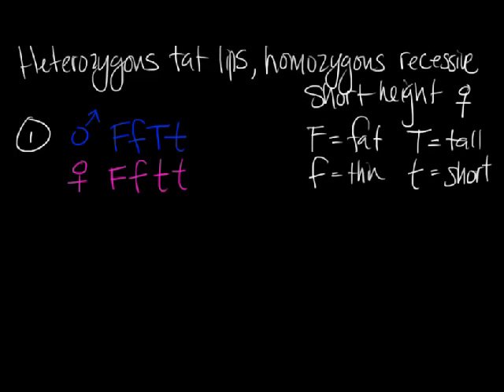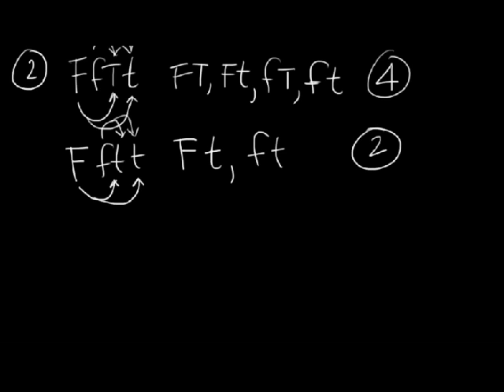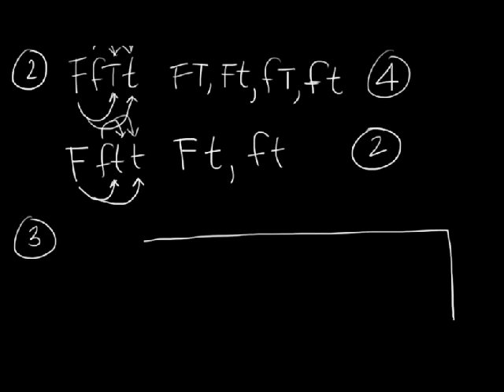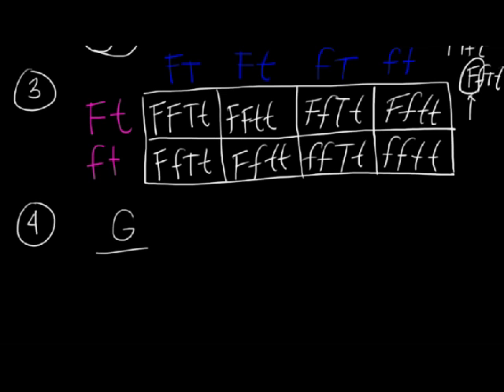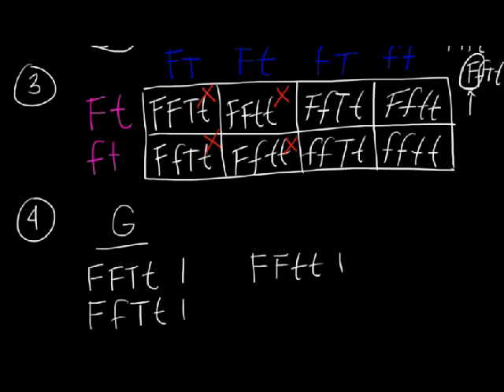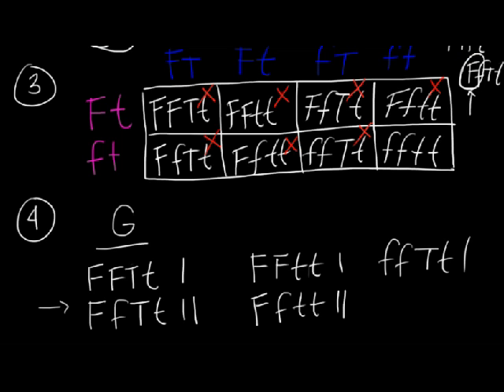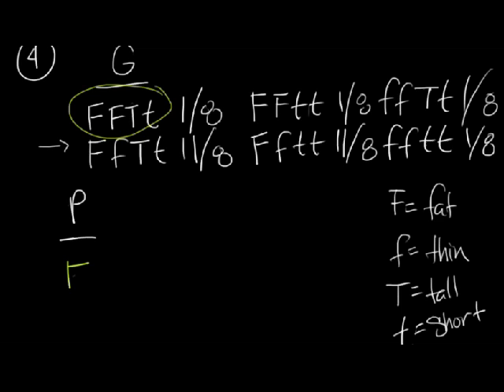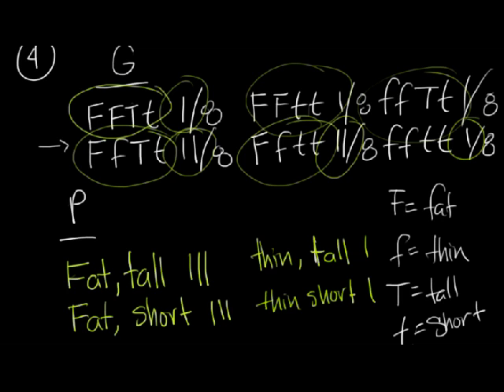Dihybrid Cross Tutorial B